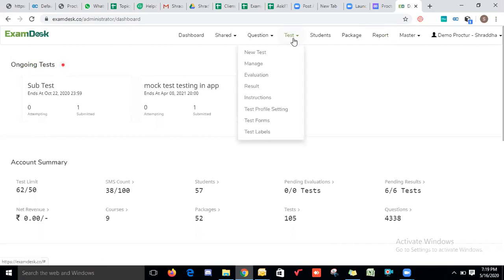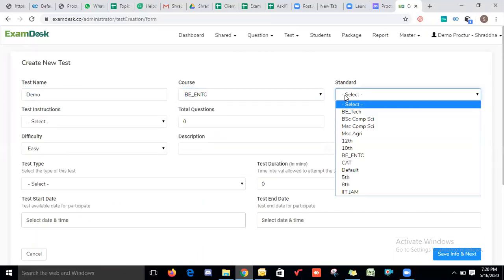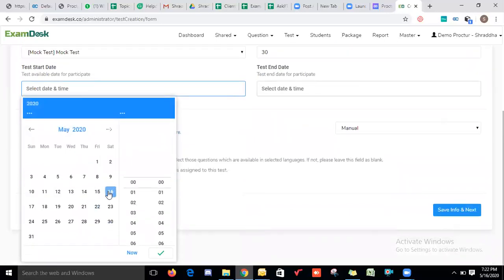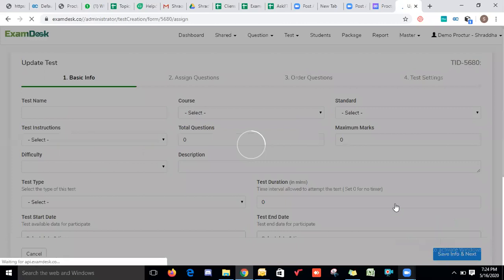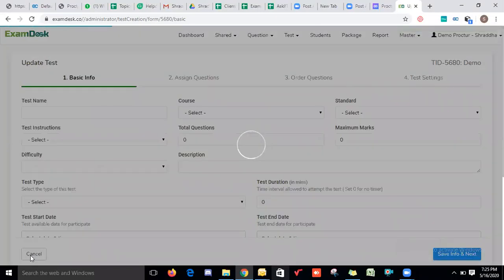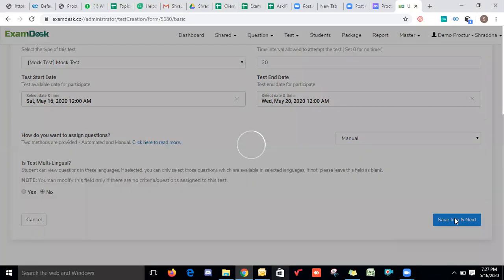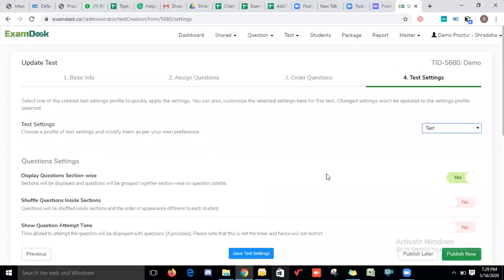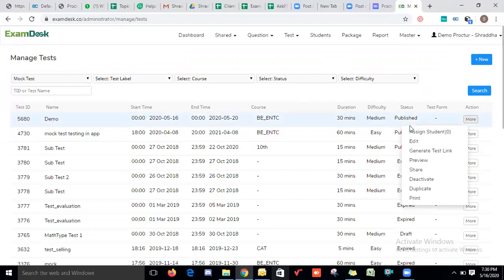Test creation and management